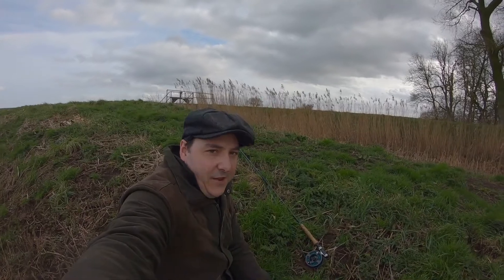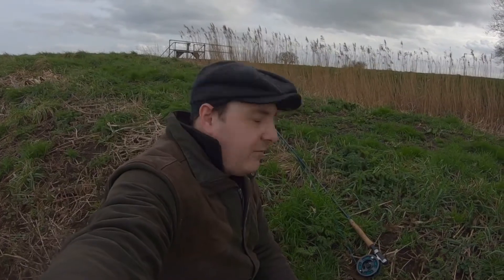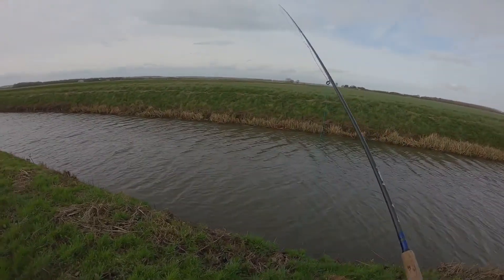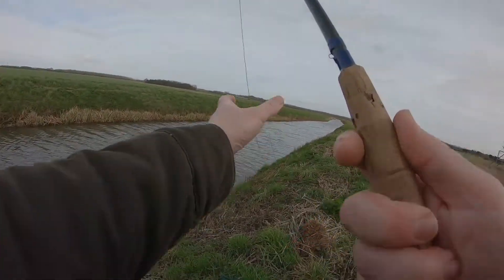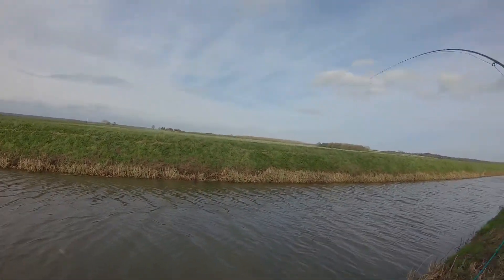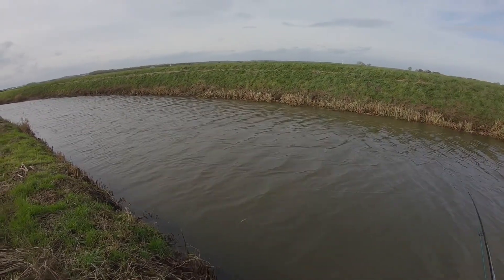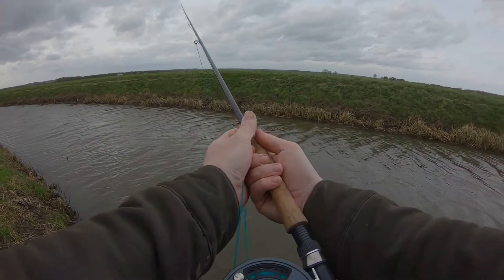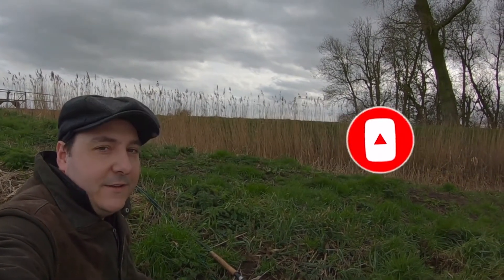ON the HUNT for PIKE ON THE FLY | Small Drains = JACKS!!!!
Join me on a short lunch time session on a small drain, fly fishing for pike. Its a blustery February afternoon. Temperatures are rising but it's windy. Conditions arent the best for pike fishing but better than the past few months.